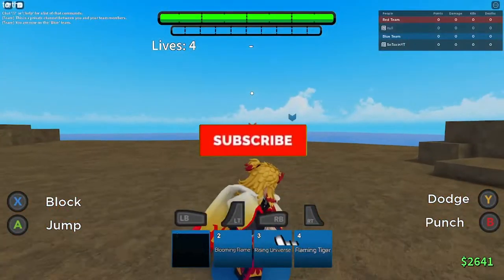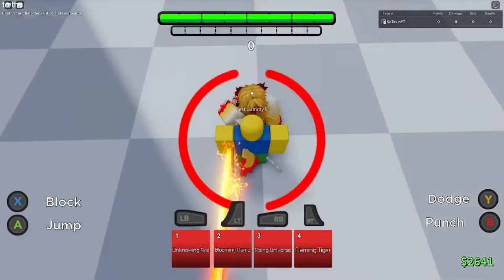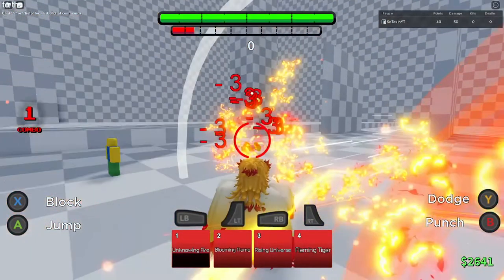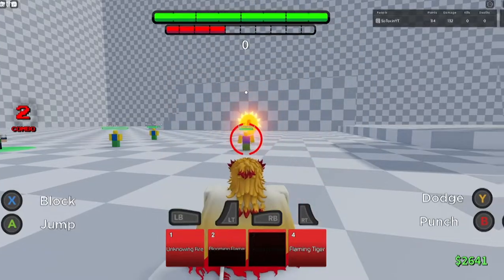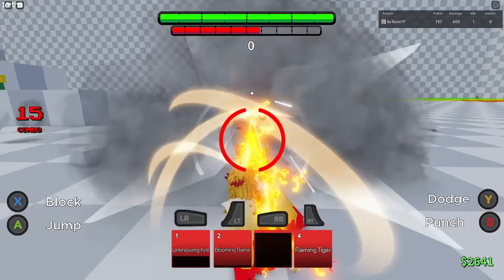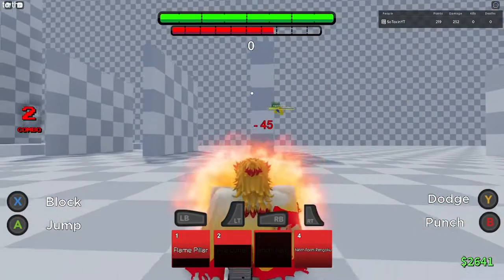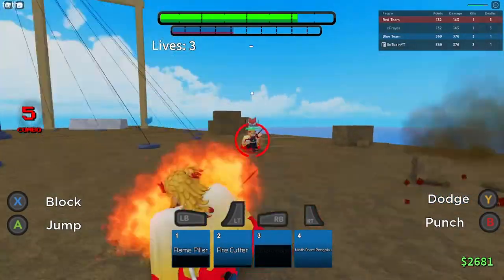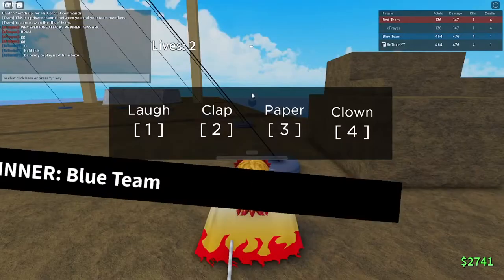How To Play With Rengoku Like A God In ABA! Tips and Tricks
~Socials~